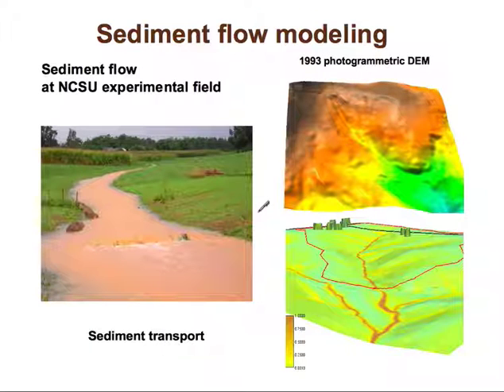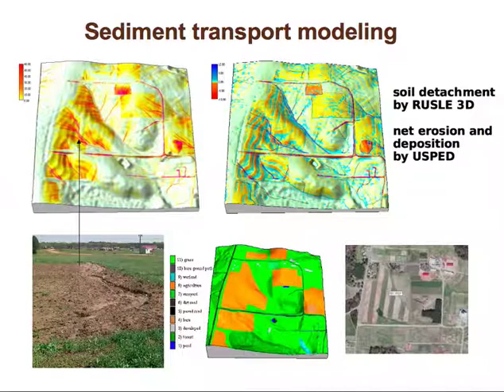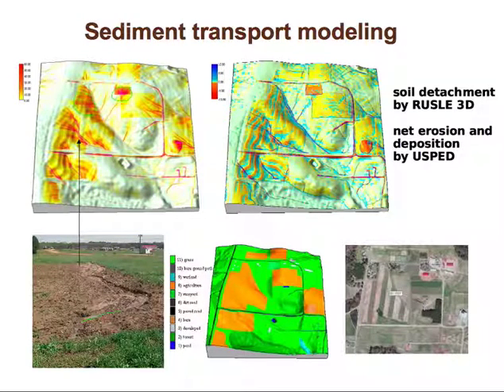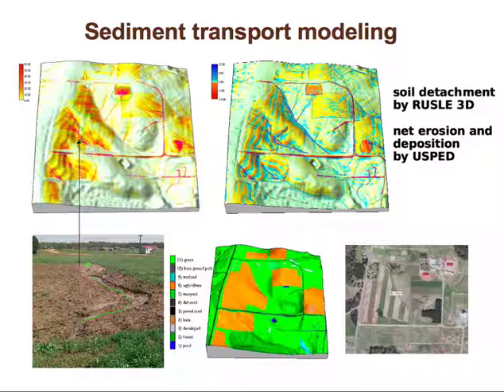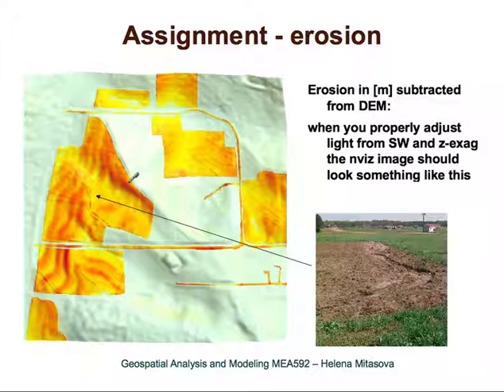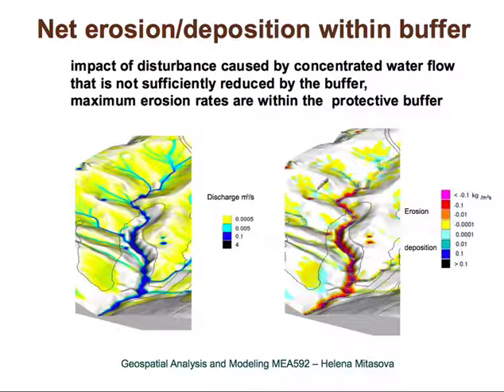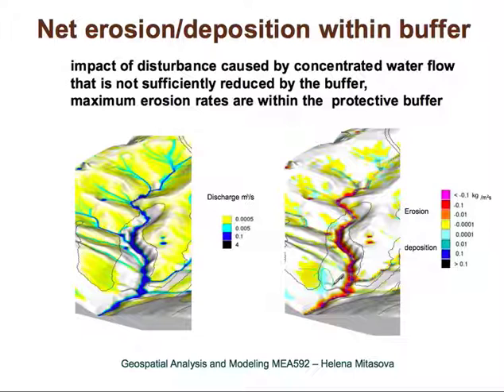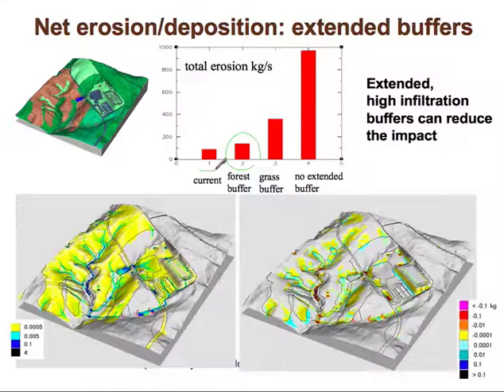Erosion modeling applications lecture (NCSU Geospatial Modeling and Analysis)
Lecture: Erosion modeling applications